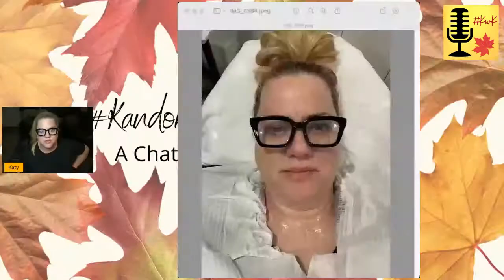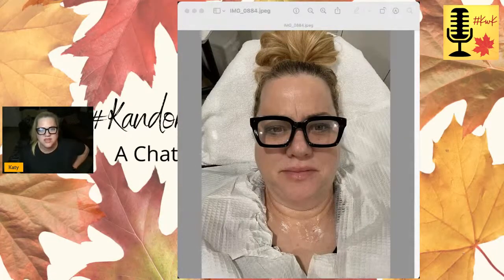KandorwithKaty ~ Just a quick chat as 2021 comes to a close. Woo!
Join me and let's catch up. Are you gearing up for anything new as we end 2021?